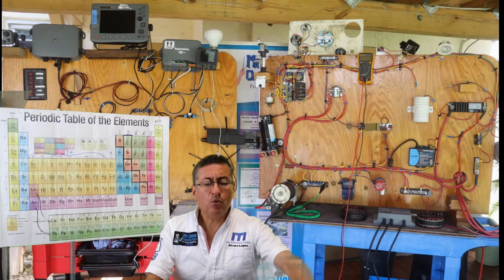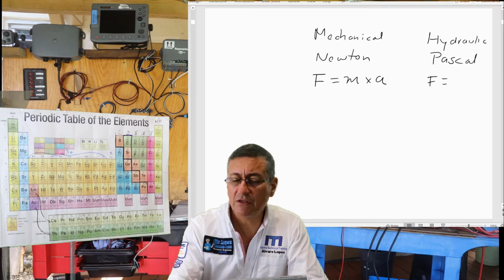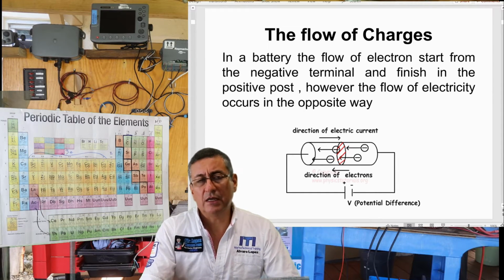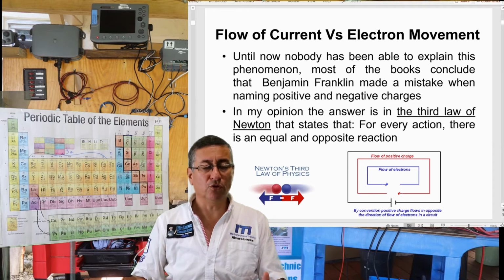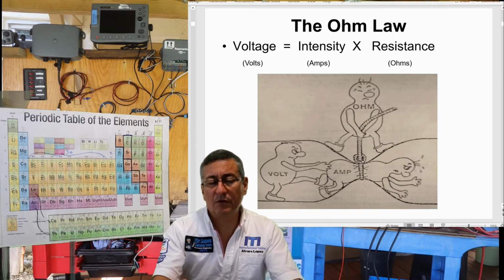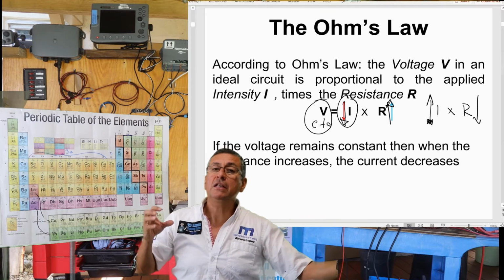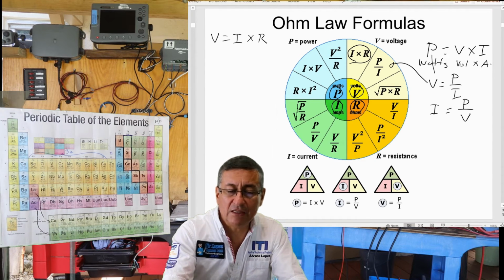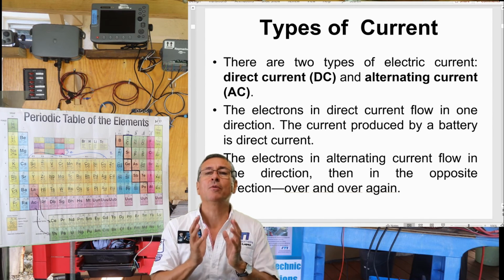The Electrical Current | Ch. 2 Episode 1 | Basic Electricity Course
In this channel we are going to share our experiences and in this way we will learn about different ways to solve real problems.